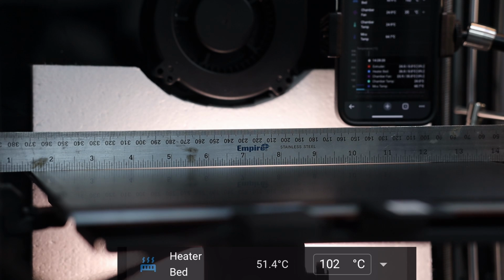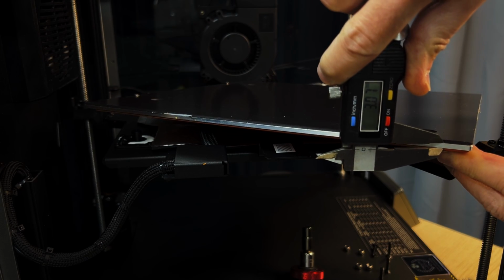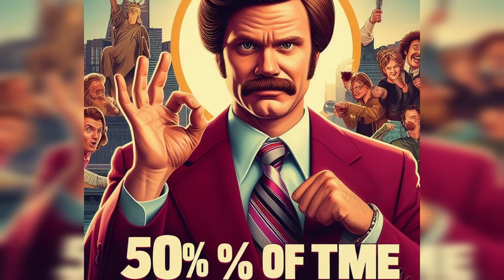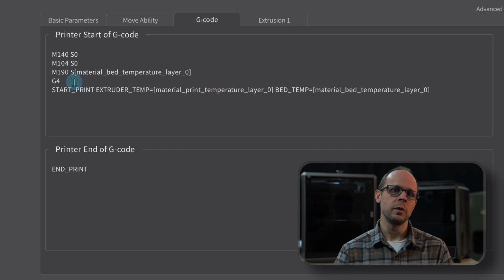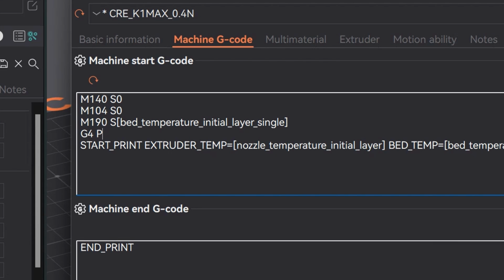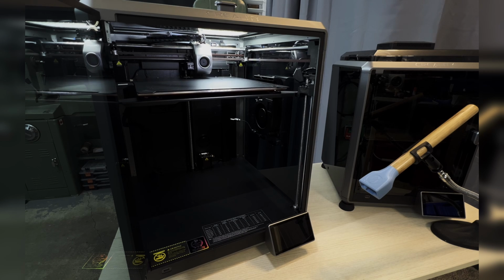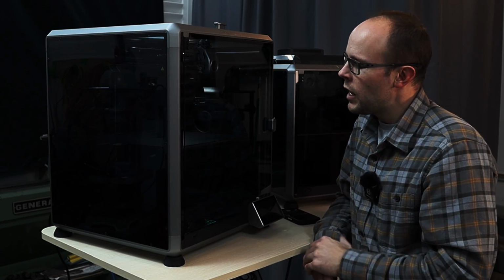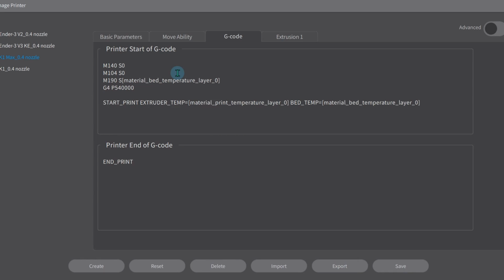Let Your Creality K1 MAX and K1 Printers Soak for the Best First Layers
This is really easy to do, and now you don't need to think to get better results.

You're not along if you're having trouble getting a good first layer on your K1 or K1 Max printer.  With the Max, we found out that with such a fast heating cycle, and the larger and thin bed we're getting a lot of warpage, but we also found that the warpage didn't stop right away, the bed changed shape and then began to change back.  Most of the settling back happened within 10 minutes but it continued for as long as 20 minutes.

In this video I wanted to show you a way to pre-heat automatically so that you don't need to think about it.

**Special note:  The Max takes only 5 minutes to reach 100C, it's far faster than most other printers, adding a bit of time back to this heating cycle is a good idea and will give you the best results with the thickness of aluminum plate we're dealing with.

NEW MIC (I bought this)
- Rode Wireless ME mic (Saved me about 4+ hours/vid)
- Mag clip (Super handy, but a little pricy)

Here is the info you need to copy and paste (Starting with M190 of course)  These are all for 9 minutes, I will work towards a follow up video to set a variable time... I don't know how to do this yet.

***WE HAVE AN UPDATE (Originals are first, we also have auto-time adjust below)
Thanks to @stew675 for this very elegant solution

ORCA(Original)🐋
M190 S[bed_temperature_initial_layer_single]
G4 P540000

ORCA(Auto-time)🐋
M190 S[bed_temperature_initial_layer_single]
G4 P{max(0, first_layer_bed_temperature[0] -10) * 6000}

CREALITY PRINT(Original)🟦
M190 S[material_bed_temperature_layer_0]
G4 P540000

CREALITY PRINT(Auto-time)🟦
M190 S[material_bed_temperature_layer_0]

PRUSA SLICER(Original)🟠
M190 S[first_layer_bed_temperature]
G4 P540000

PRUSA SLICER(Auto-time)🟠
M190 S[first_layer_bed_temperature]